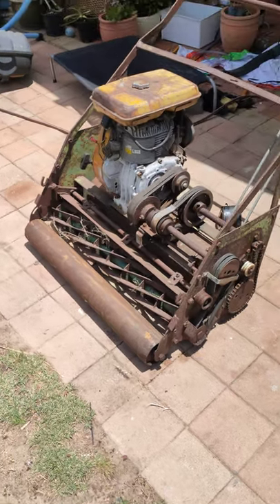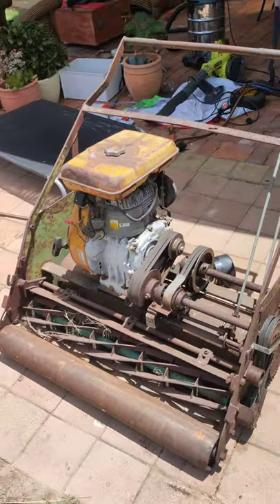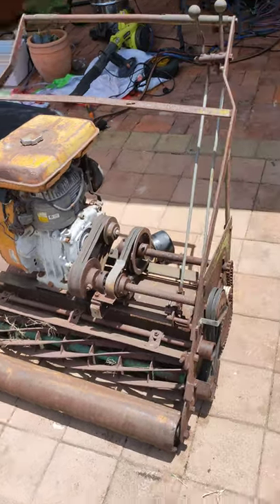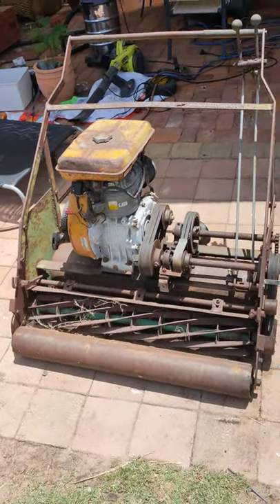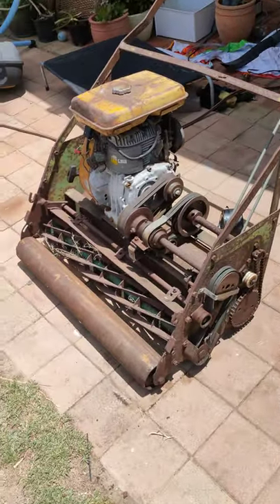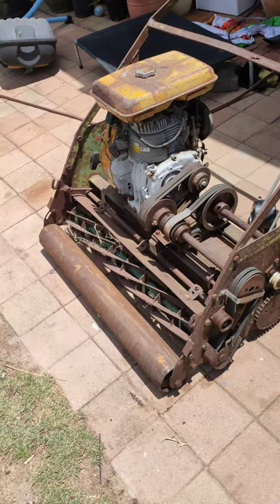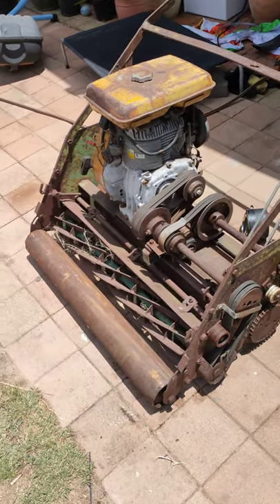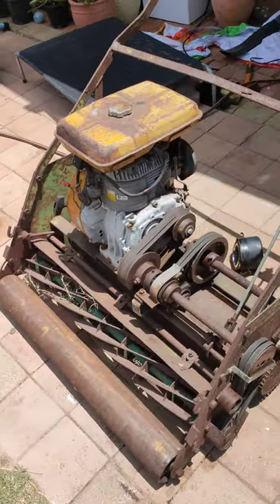40yr old mower restore video?